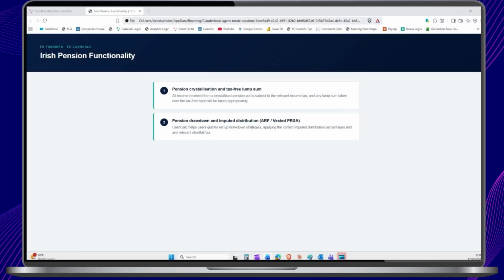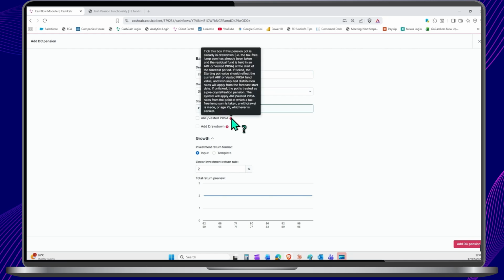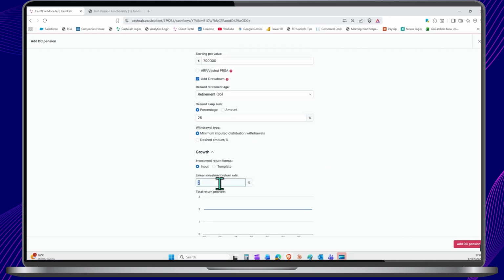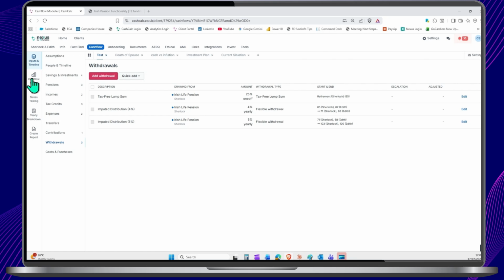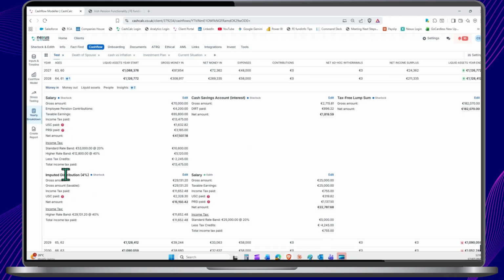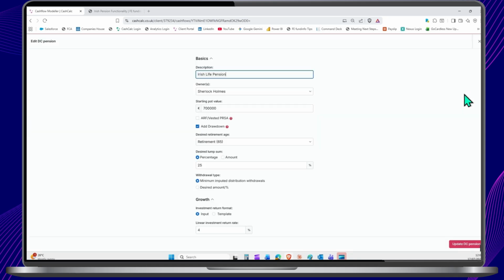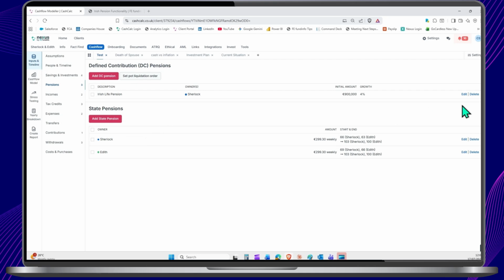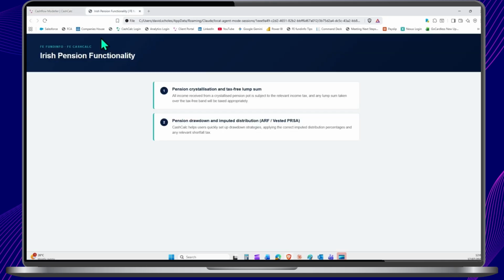FE CashCalc: Irish Gross Cashflow - Pension Functionality